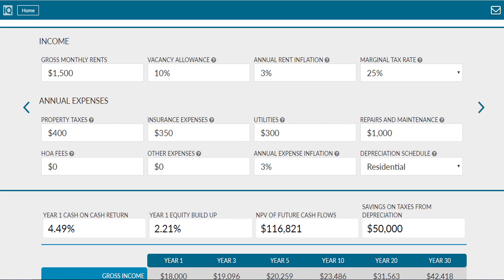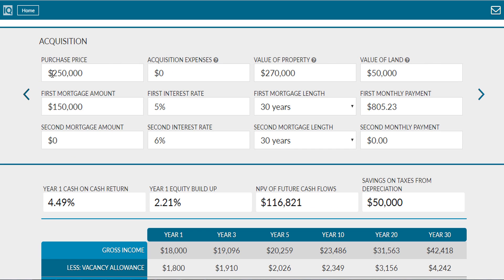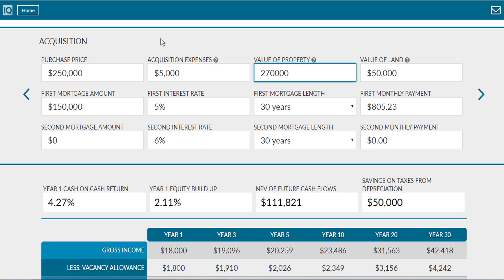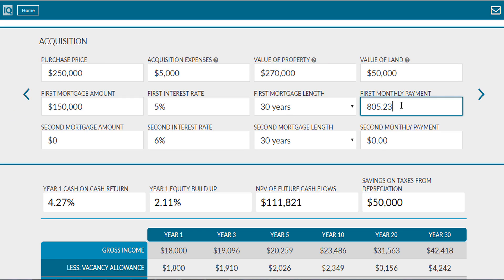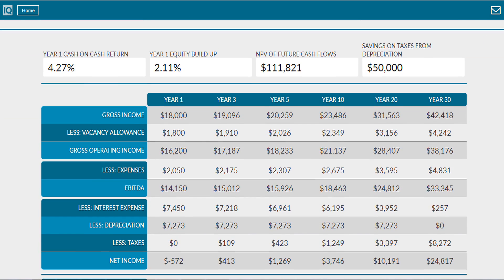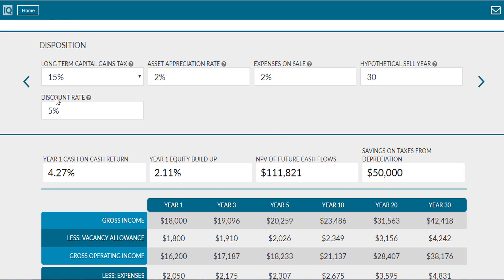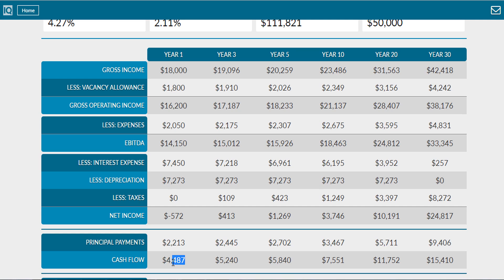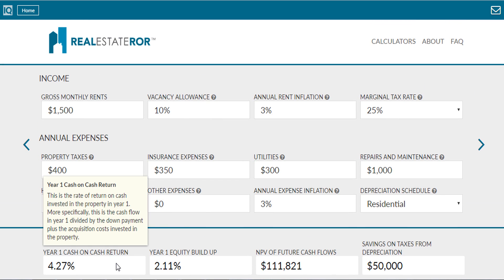How to Calculate Cash on Cash Return for Investing in Real Estate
Transcript:

 I’m here today to talk about year 1 cash on cash return for real estate investors.  First I’m going to talk about what this means, then why it’s important and finally how you can use it to compare different rental properties using this real estate investing metric.  During this video, I will be demonstrating IQ Calculators' real estate investing calculator.  It does the hard work for you.  All you need to do is plug in your investment projections.

Cash on Cash Return is a calculation or metric that real estate investors use to estimate a real estate property’s return on cash in year one.  This isn’t a very complicated calculation if you know what you are doing but software certainly helps make it easier.

First, to get started, you need to know how much of the property you plan to buy with cash, and how much of the purchase price you will finance with a mortgage.  Next, you’ll need to factor in any additional cash you plan to invest to renovate, or maybe the cash that you will pay in fees to acquire the property.  These two items will add together to equal your total cash invested in the property.

Next, you’ll need to estimate your year 1 rental income.  This should be your rental income for one month multiplied by 12 minus any vacancy you may have in year one.  Like many things in this calculation, it will only be as accurate as your real estate estimates.  Once you have this number, hold on to it for later.

Next, you’ll need to determine what you mortgage interest payments will be in year one and add them to your other expenses such as property taxes, insurance, and/or HOA fees.

Following that, you’ll need to estimate depreciation expenses.  If you are buying a residential property, this can be done by taking your purchase price, and dividing it by 27.5.  This will be an estimate of your annual depreciation expense.  Check out one of our other videos for an explanation on depreciation.  In short, depreciation is an expense that doesn’t cost us money, but is an expense you can deduct from your income in order to avoid a portion of your income taxes.

Now that you have your total revenue or rental income and expenses in year one,  we need to subtract your expenses from your revenue.  It is very possible that after subtracting your depreciation and your operating expenses that you have income of 0.  If you have 0 income, this means that you won’t have to pay any income tax in year 1 which is good news.

If you do have income, then you will take your net income after expenses and multiply it by your marginal tax rate or your tax bracket.  This will be an estimate of your tax related expenses on the property in year 1.

If you have tax related expenses, subtract those from your net income.

Finally, in order to calculate our net cash flow, you’ll need to add your depreciation expenses back into your net income.  We do this because rental property depreciation is not a cash expense.
And lastly, you’ll need to subtract the principal payment portion of your mortgage from this number to arrive at your final Year 1 Cash flow.

This calculation may be difficult to follow in this video so here’s a visual formulaic image of how this calculation works.  Pause this video if you want to study this formula.

If you are real estate investor, or you are thinking of investing in real estate, then this should be a formula that you try to understand and keep in your back pocket.  Once you understand how it works, you’ll have a real estate metric you can use when comparing rental property.

We hope you found this video useful.  Be sure to like this video and follow our page as it will surely help us help more people like yourself.